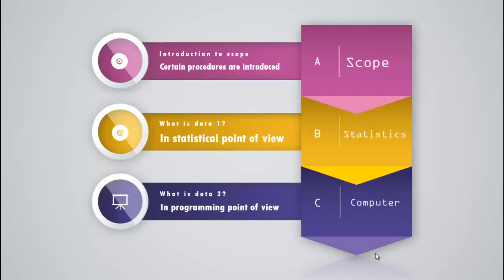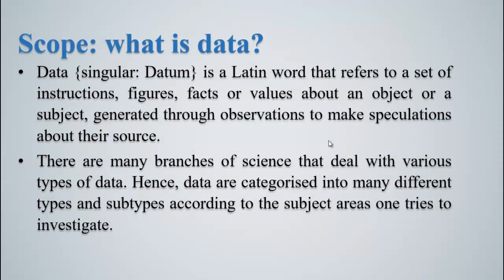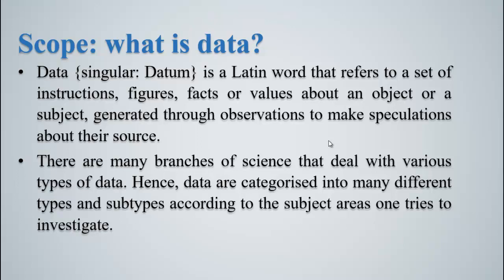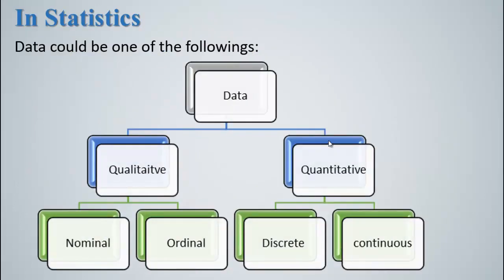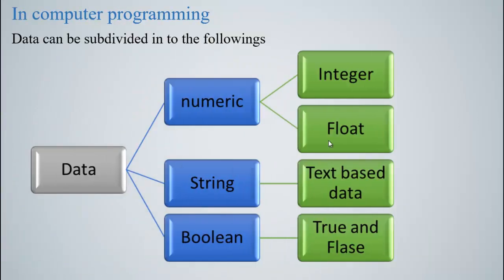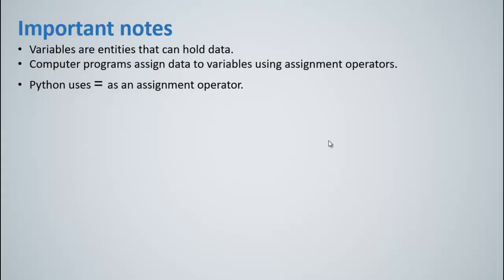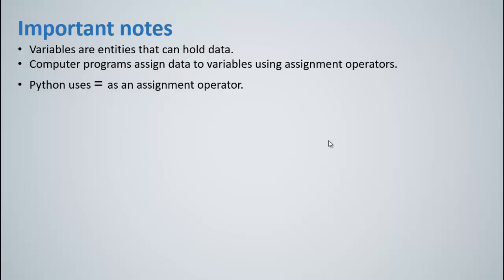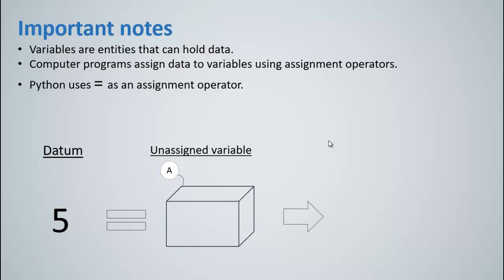Data and Variables in python 3 : tut 3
in this tutorial I will walk you through the basics of data types in programming languages and in statistics.